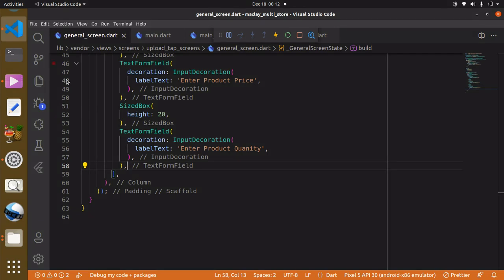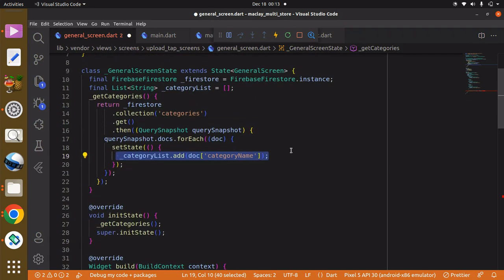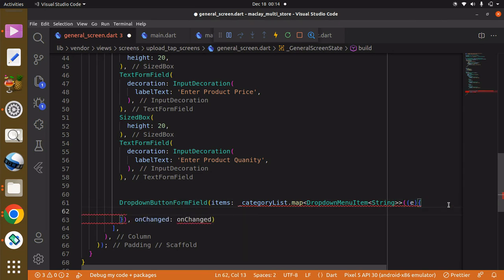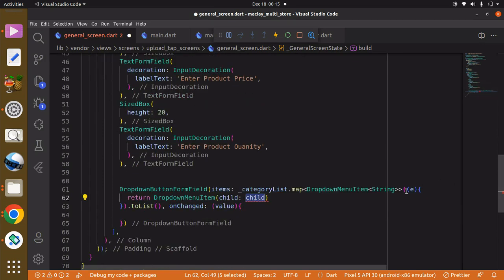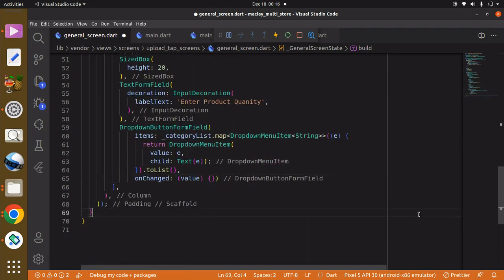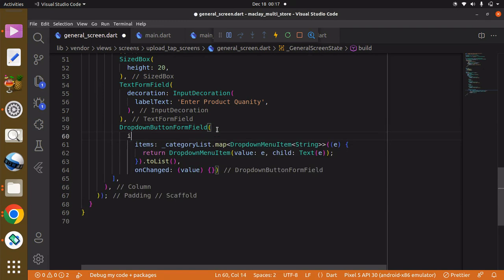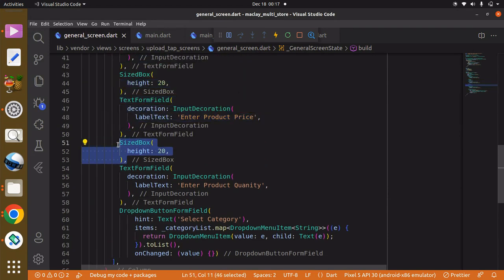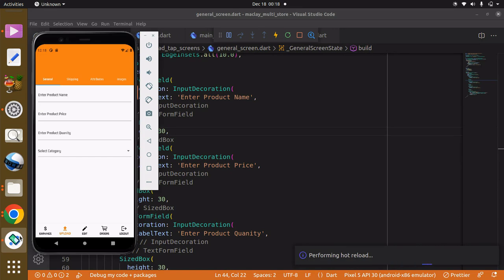Lecture 128 Flutter & Firebase Mutli-Vendor App - DropdownButtonFormField